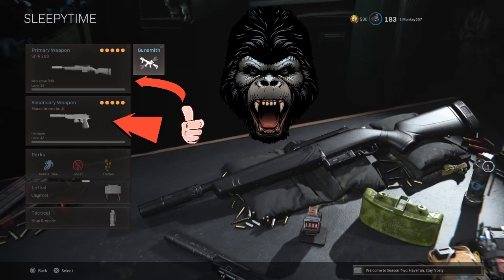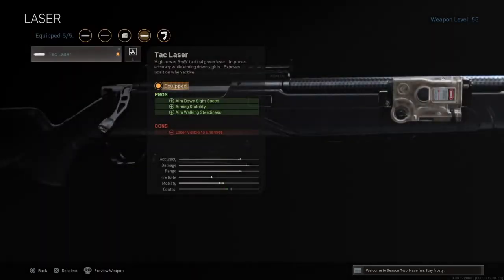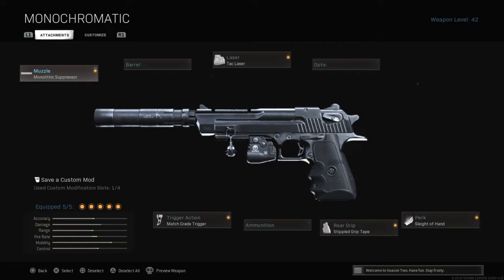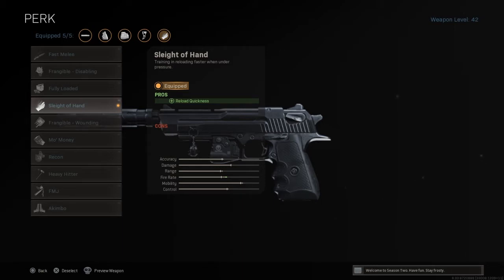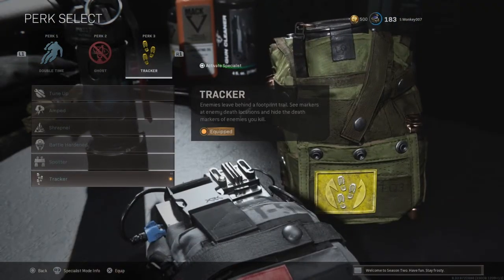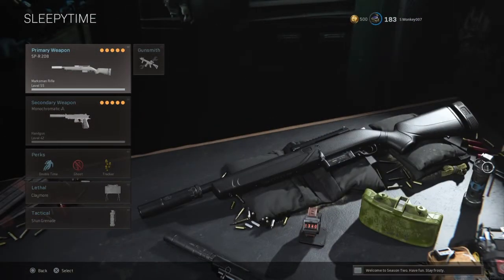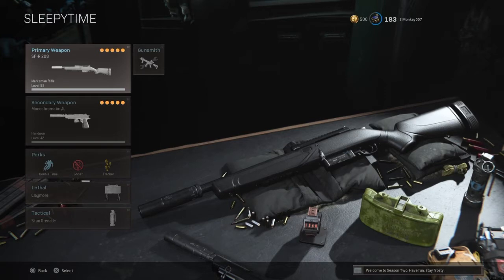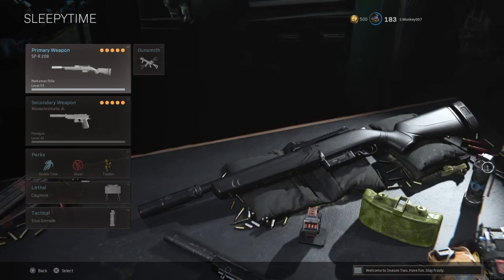Go To Sleep!!*